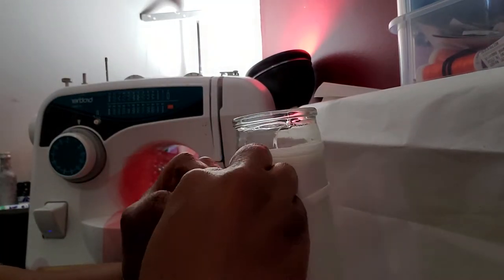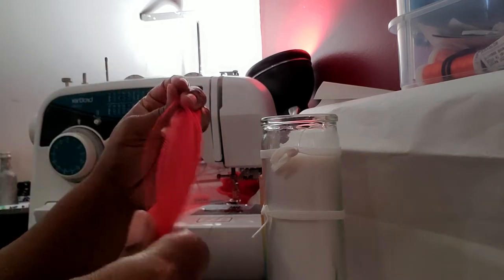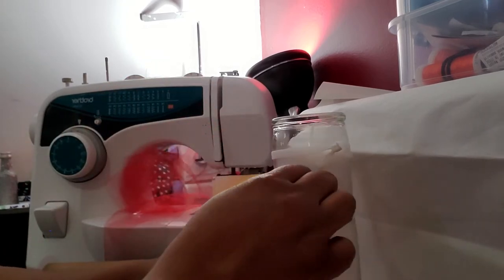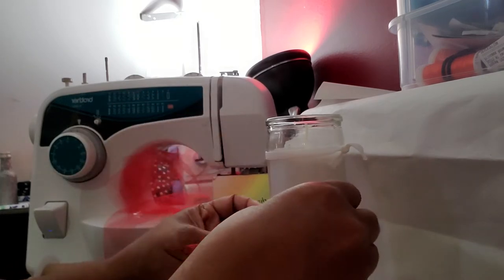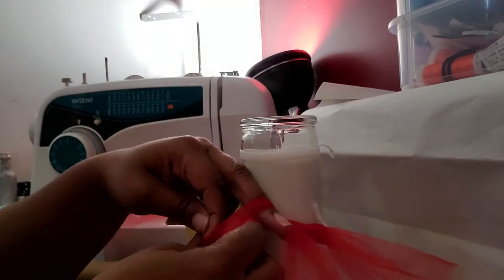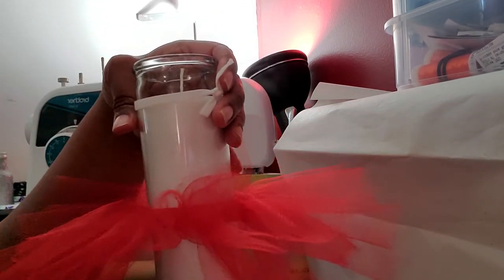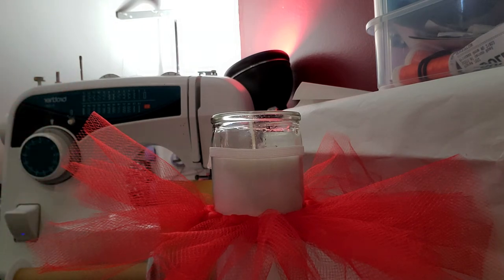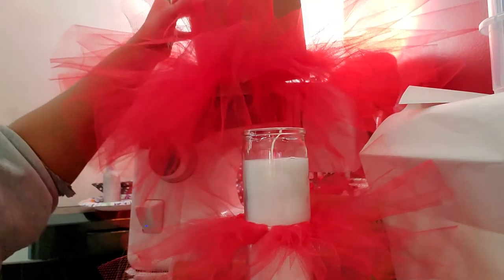Tutu socks -quick and easy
Welcome back, Kings and Queens!  Today's video is about how to make no sew tutu socks.

Facebook Group- Crafting with H.O.P.E.

Join the crafting group!

Astrobright Cardstock
Mod Podge
Ecraft Paper Trimmer Scoring Board
Cricut Explore Air 2 (Matte Black)
Cricut Pens
Cricut Infusible Ink Pens